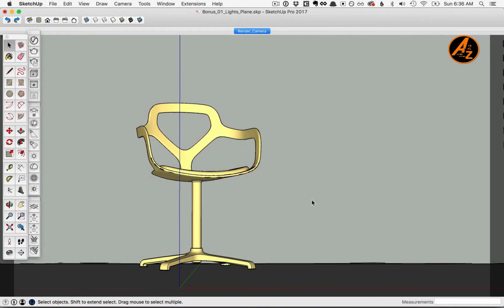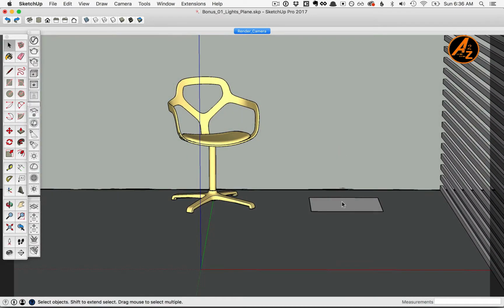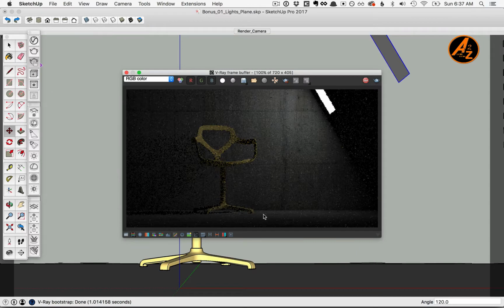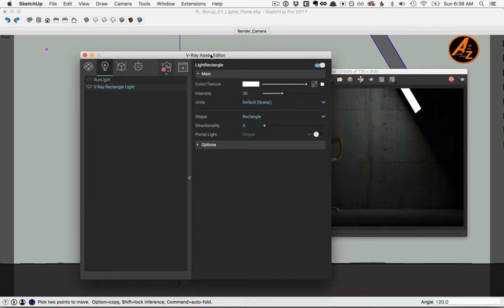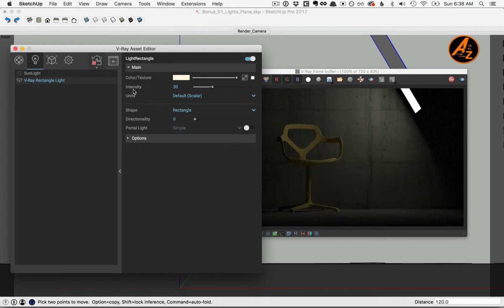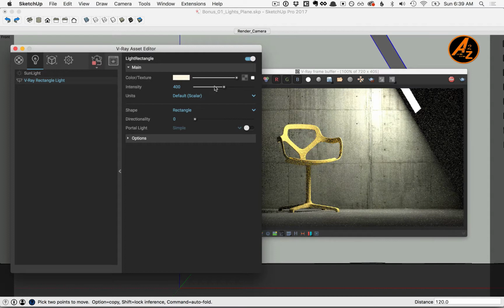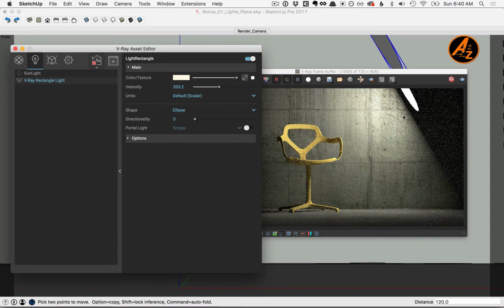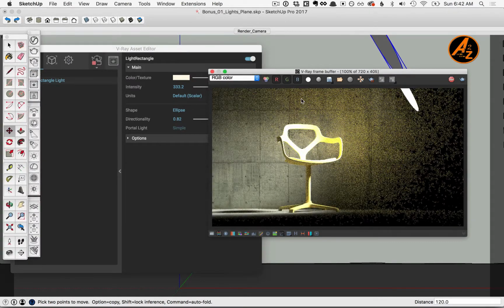Vray Tutorial Lesson 1 - 2. Lights Plane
This extra module covers the Plane Light in more detail. The Plane Light is a physically accurate light source that has a physical measurable area which emits the light and the light decays (loses intensity) accurately as it travels through space. The shape and size of the light affect the softness/sharpness of the shadows cast by it.